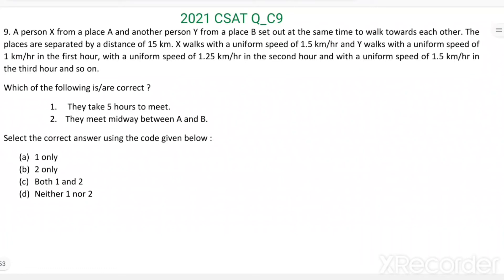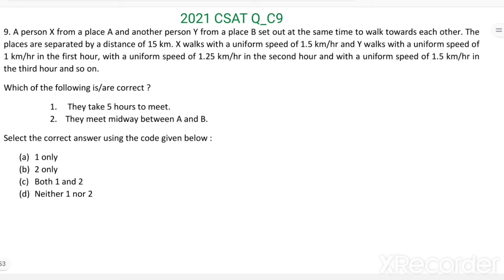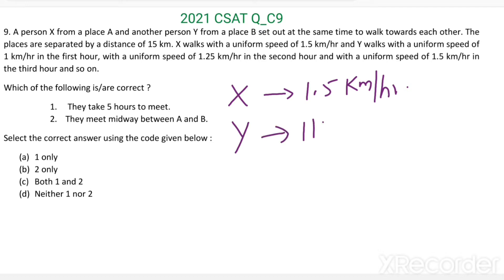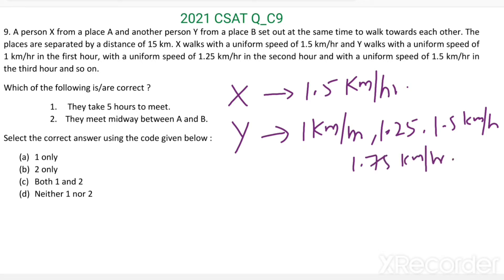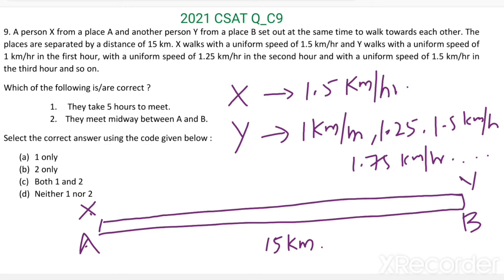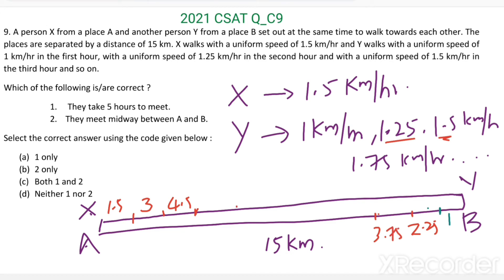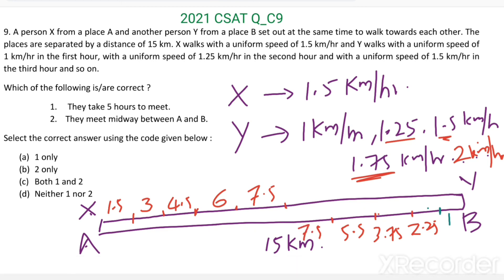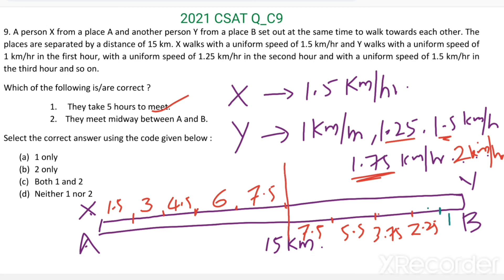2021_IAS_Qn C9. A person X from a place A and another person Y from a place B set out at the same...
A person X from a place A and another person Y from a place B set out at the same time to walk towards each other. The places are separated by a distance of 15 km. X walks with a uniform speed of 1.5 km/hr and Y walks with a uniform speed of 1 km/hr in the first hour, with a uniform speed of 1.25 km/hr in the second hour and with a uniform speed of 1.5 km/hr in the third hour and so on.
Which of the following is/are correct ?
1.        They take 5 hours to meet.
2.       They meet midway between A and B.